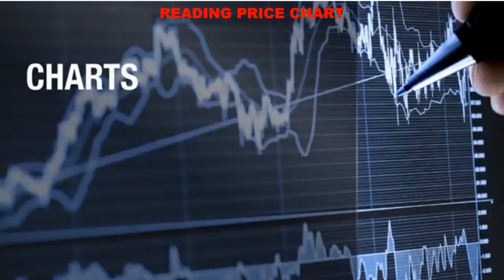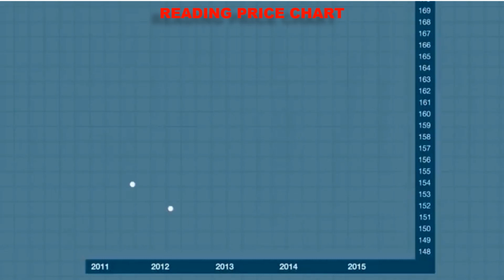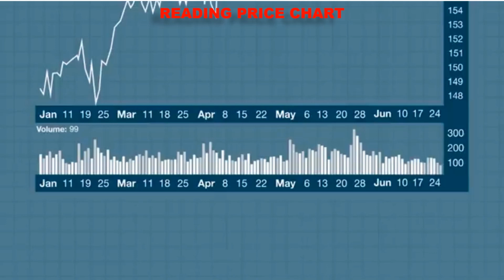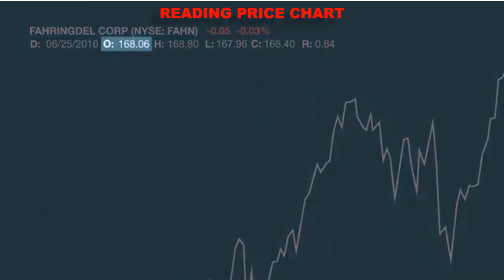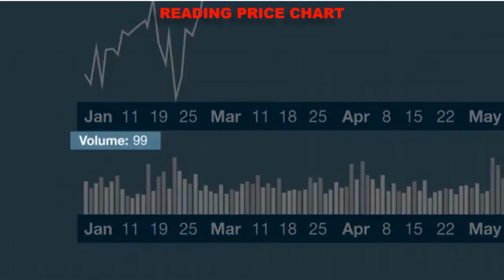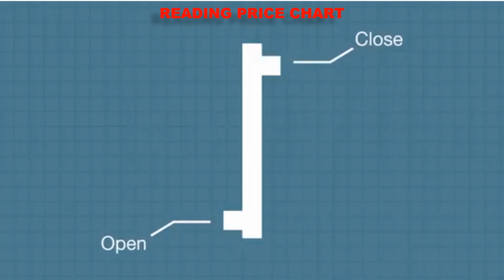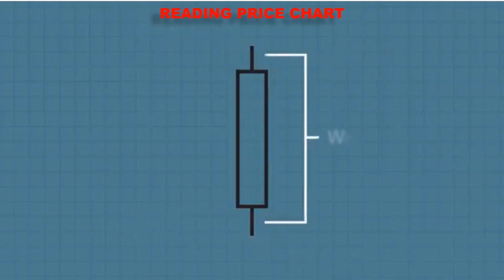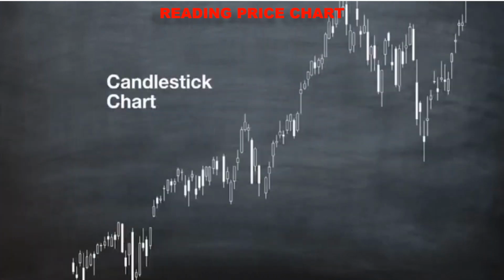How To Read Price Chart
*Join:*
*Indian Stock Market Cash Segment*
*Indian Stock Market FNO Segment*

This Session specifically deals with *"READING PRICE CHART"*, reading price chart in its technicality is an art, which is developed with experiments and experience, the more viewed in different angles, the more understanding and accuracy attained...

At the Stock Market, our objective is to share information, more specifically about the global and local stock markets. Information such as the basics of stock market, being the foundation, the layout, the functioning, the theory, technical, fundamental and the elements of risk to rewards or returns aspects, in the perspective of a trader, investor or trader and investor as well. The global stock market news, the government’s latest policies, its impact on the global stock markets, and the economical as issues involved thereby. Indian Stock Market Cash Segment.